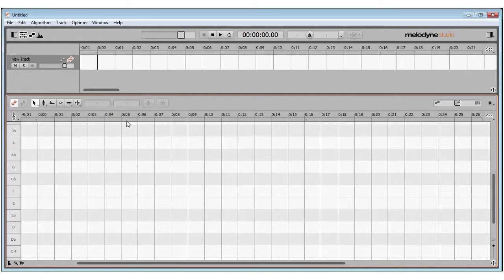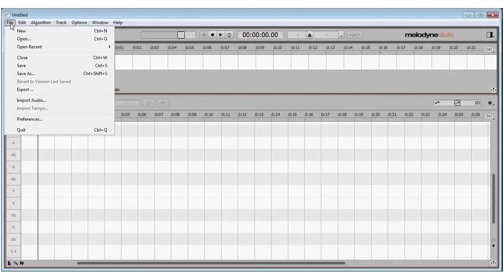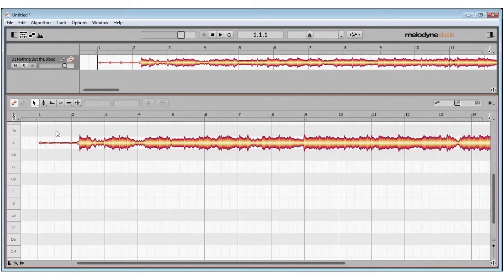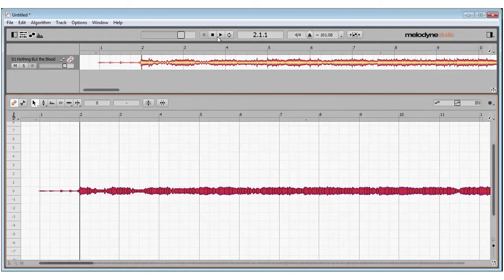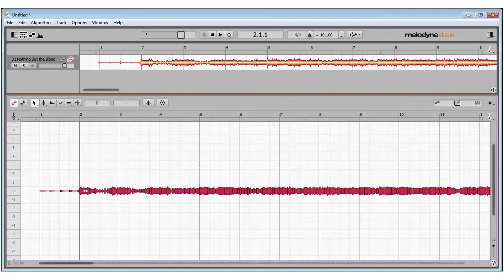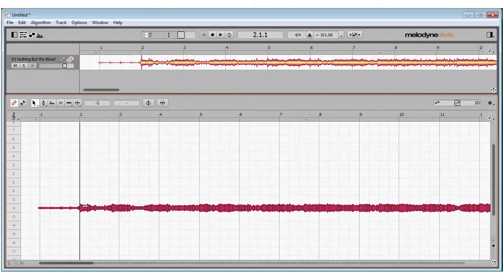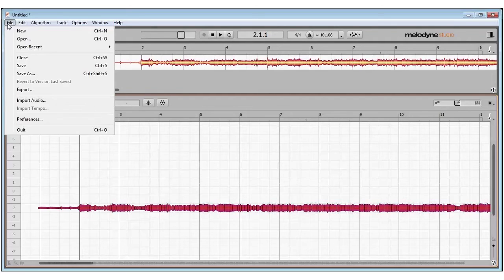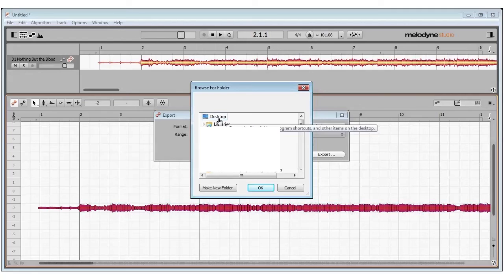Melodyne 4 tutorial: How to Change the Pitch of Entire Track Quickly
This feature is useful for practicing for sets with singers that need songs in a different key than an original recording.